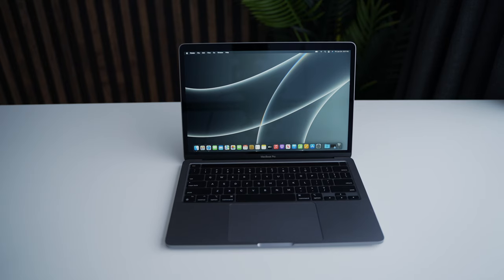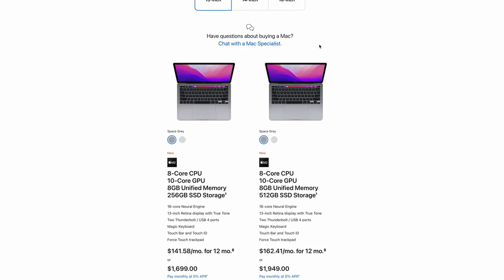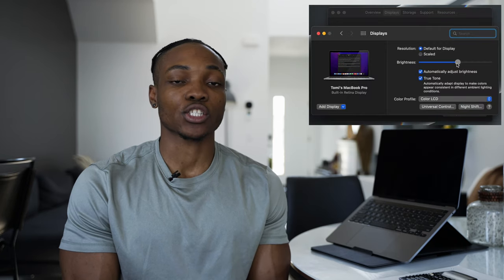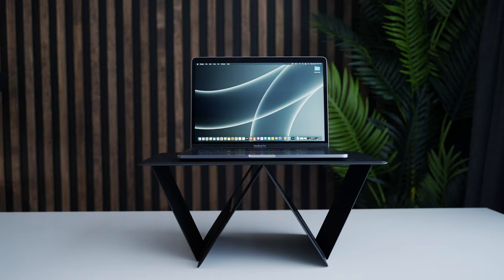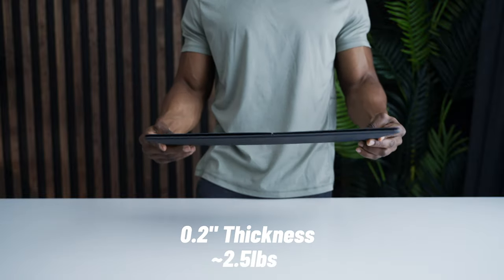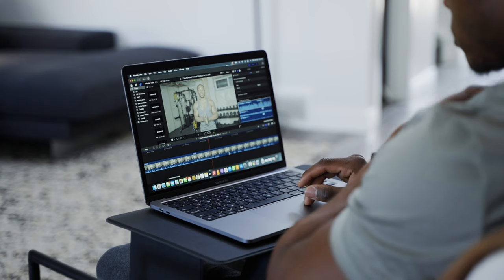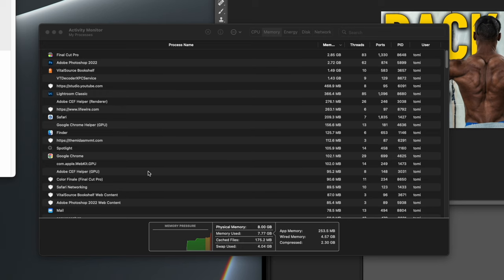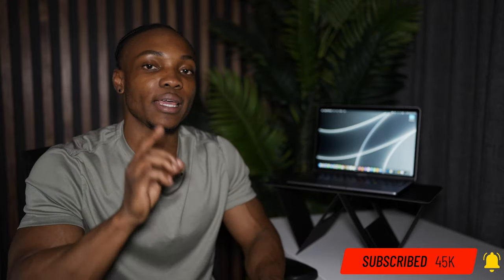M2 MacBook Pro 13 - Day in the life Review (2022)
Here's the new 13 inch MacBook Pro with the M2 chip and I've decided to use it as my main laptop for school and productive work throughout the day. I don’t have a good reason for why this model still exists tbh
iSwift Pi on Amazon
Try Amazon Prime for 30 days FREE
00:00 Morning Routine (Specs & Speaker Test)
01:06 Hardware, Price & Overview
04:05 Study & Quiz Session
04:30 Midday Review
05:58 iSwift Pi
08:05 Editing Session
08:28 Late Lunch (Screen & Speaker Test)
08:38 M2 Video Export Speed Test (Final Cut Pro X)
09:44 End of Day Review
2022 M2 MacBook Pro 13 Day in the life review.